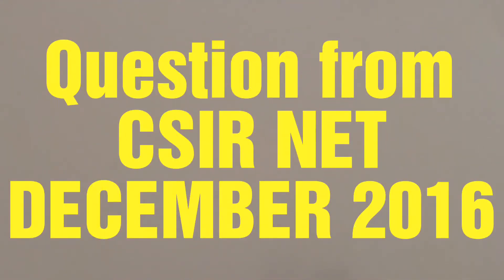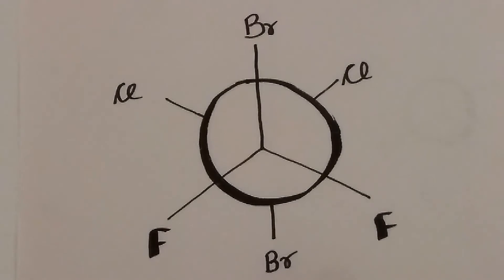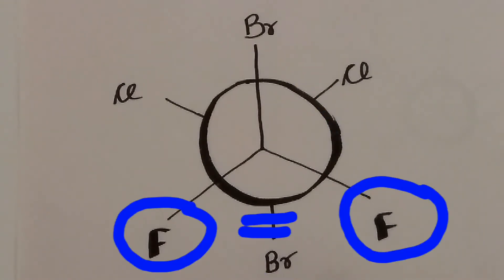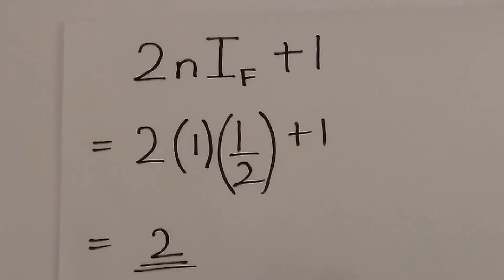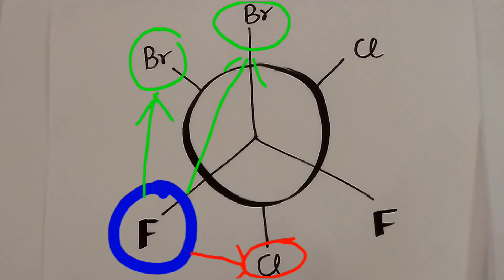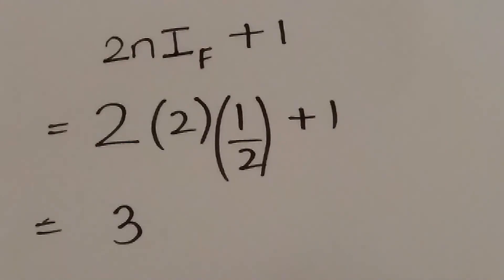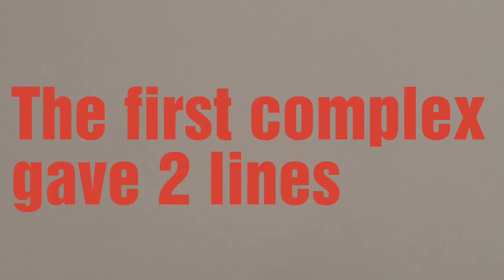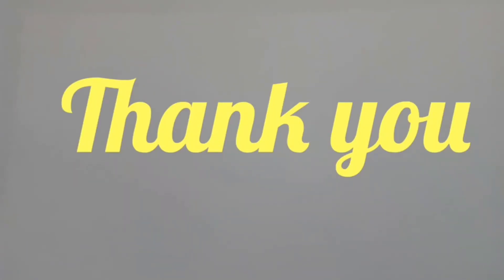Fluorine spectroscopy. Question (#96) from CSIR NET DECEMBER 2016. SOLVED QUESTION #96 FROM SET A